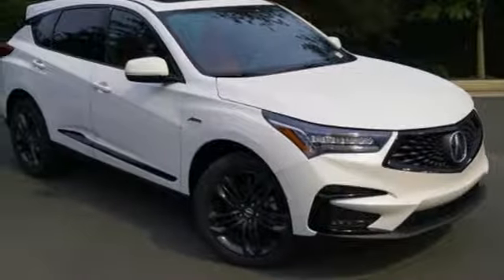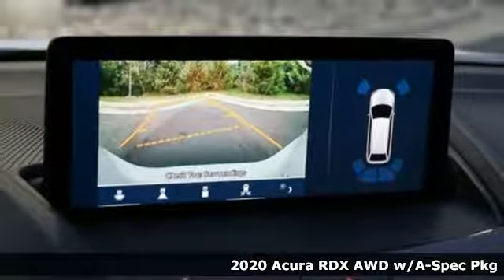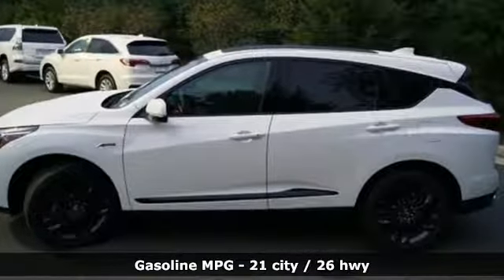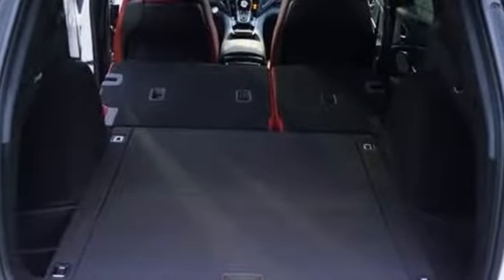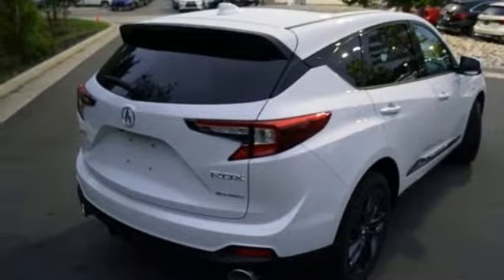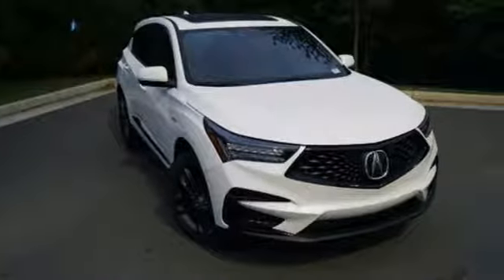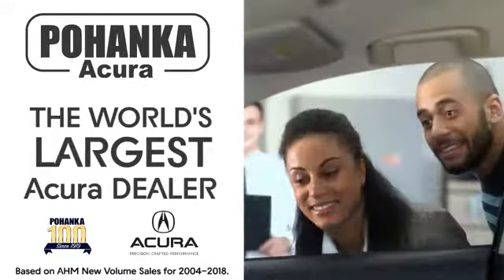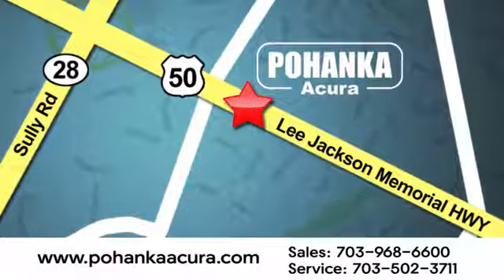New 2020 Acura RDX Falls Church VA Acura Washington-DC, DC LL014618 - SOLD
Year: 2020
Make: Acura
Model: RDX
Trim: A-Spec Package
Engine: 2.0L 16V DOHC
Transmission: 10-Speed Automatic
Color: White
Interior: Red
Stock #: LL014618
VIN: 5J8TC2H65LL014618
Platinum White Pearl with leather trimmed red sport seats with ultra suede seat inserts, heated front seats, 2.0T power, SH-AWD, A-Spec package, navigation, panoramic power moon roof, satellite radio, and much more. Recent Arrival! 21/26 City/Highway MPGbrbrbrAll prices exclude taxes, title, license, and dealer processing fee of $799.00. Published price subject to change without notice to correct errors or omissions or in the event of inventory fluctuations. All features not on all vehicles. Vehicles shown are for illustration purposes only. MPG is based on 2016 EPA mileage ratings. Use for comparison purposes only. Your actual mileage will vary, depending on how you drive and maintain your vehicle, driving conditions, battery pack age/condition (hybrid only), and other factors. MPG is based on 2017 EPA mileage ratings. Use for comparison purposes only. Your mileage will vary depending on driving conditions, how you drive and maintain your vehicle, battery-pack age/condition (hybrid only), and other factors.

Address:
13911 Lee Jackson Highway